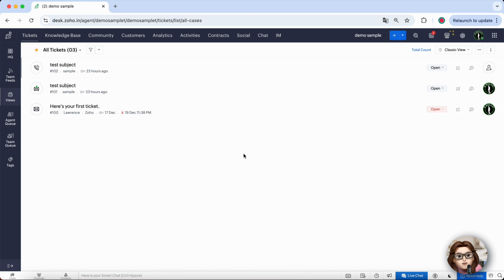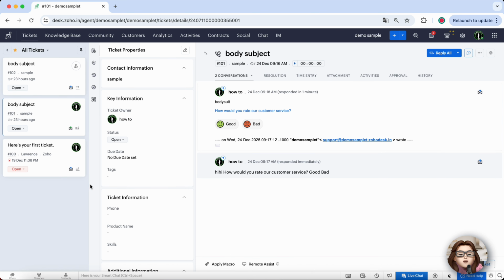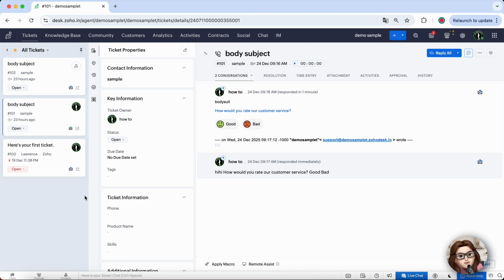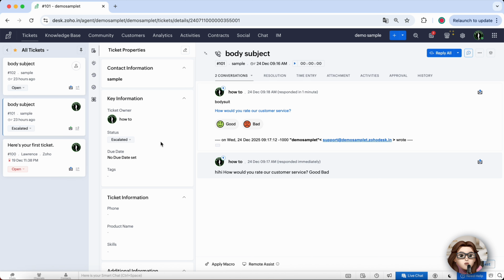How to Escalate a Ticket in Zoho Desk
In this step-by-step tutorial, you’ll learn how to escalate a ticket in Zoho Desk so high-priority issues get the attention they deserve, faster. Whether you’re a support manager, agent, or admin, escalation rules in Zoho Desk are one of the most powerful tools for improving customer response time and service quality. In this video, we walk you through exactly how escalation works, when to use it, and how to set it up correctly inside your helpdesk.

You’ll discover how to identify tickets that need escalation, adjust escalation criteria such as response deadlines and SLA breaches, and assign escalated tickets to supervisors or specialist teams. We’ll also show you how automatic workflows help ensure that unresolved tickets are flagged before they become customer complaints — helping your team stay proactive rather than reactive.

This guide covers everything from manual ticket escalation to automated escalation rules, including how to configure notifications so your team never misses a critical update. Whether you’re supporting customers in IT, SaaS, eCommerce, or enterprise services, mastering ticket escalation will help streamline your support operations and maintain service-level guarantees.

By the end of this video, you will know how to:
– Escalate tickets manually
– Build escalation rules
– Use SLAs to trigger escalation
– Notify managers or senior agents automatically
– Track escalated tickets inside Zoho Desk

If you want to improve your customer satisfaction and response workflow, this tutorial will make escalation in Zoho Desk easy to understand and implement.

This video shows you How to Escalate a Ticket in Zoho Desk Easily! Watch this Video till the end to learn How to Escalate a Ticket in Zoho Desk.

Were you able to figure out How to Escalate a Ticket in Zoho Desk? Share this with your friends who want How to Escalate a Ticket in Zoho Desk.

Problem Solved in this Video-:

What Do you Think of How to Escalate a Ticket in Zoho Desk?